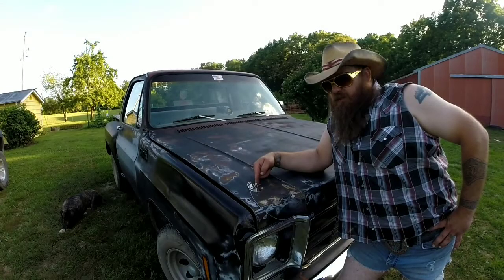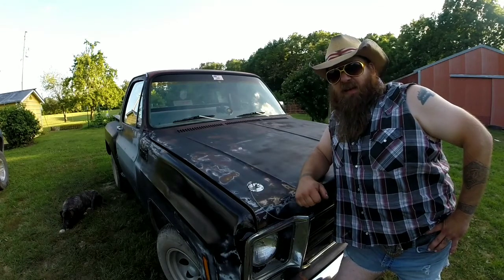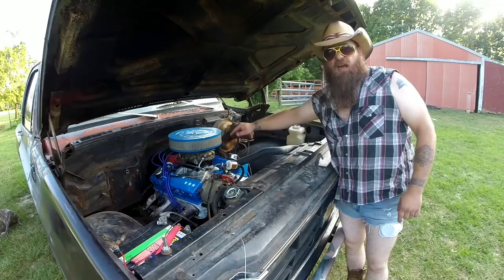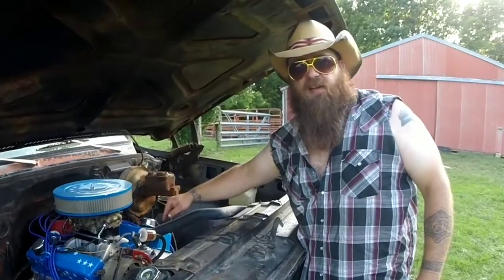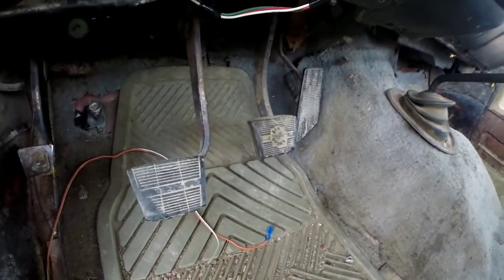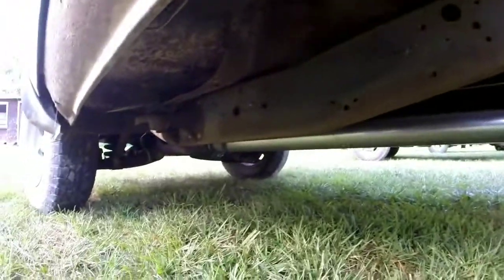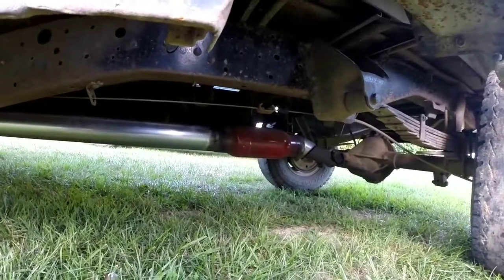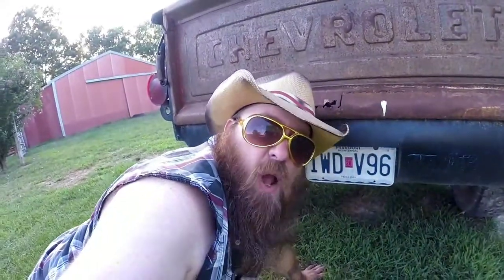"Because race truck". Walk around of my 78 c10 Squarebody with a 305 sbc.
This playlist features Squeaky.